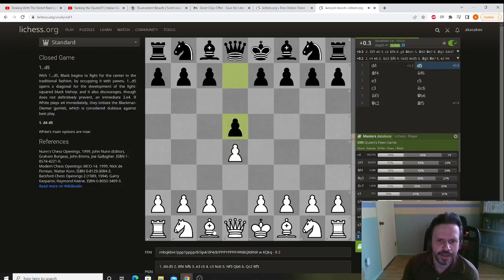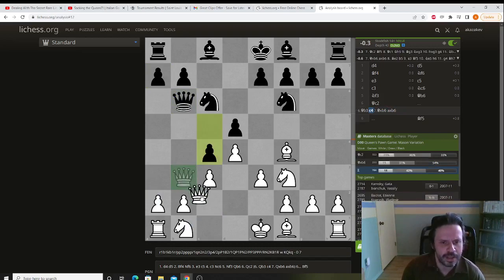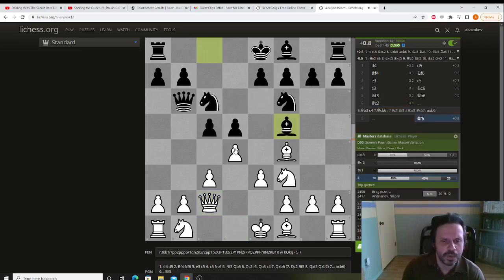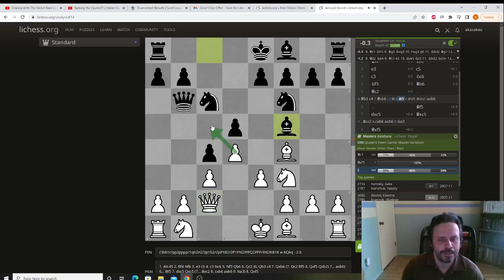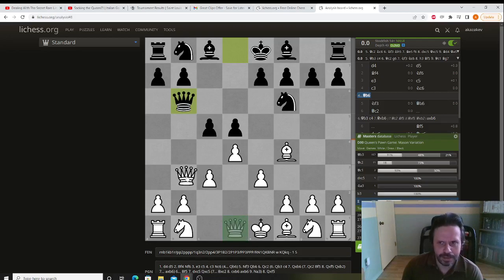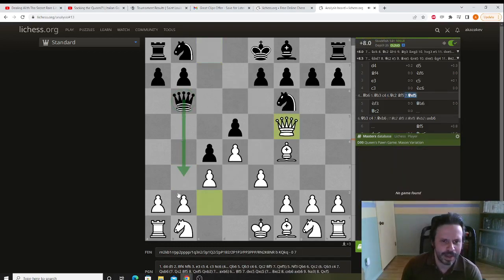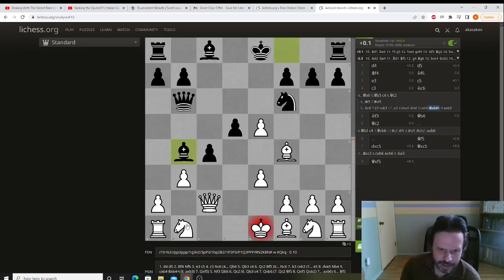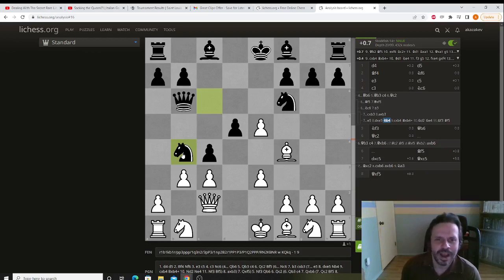London System: Important detail about the move order and a piece sacrifice by black on move 8